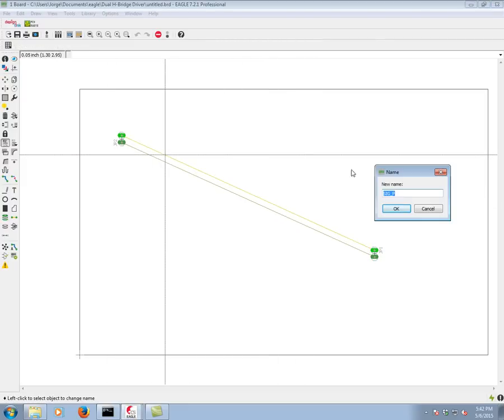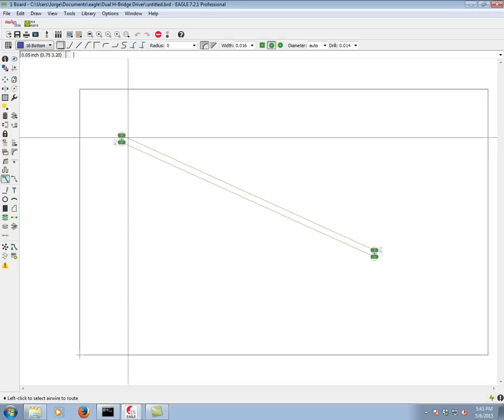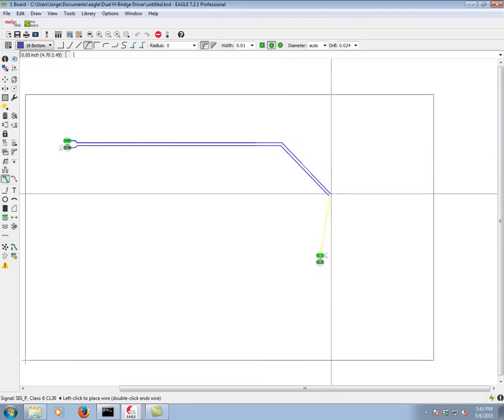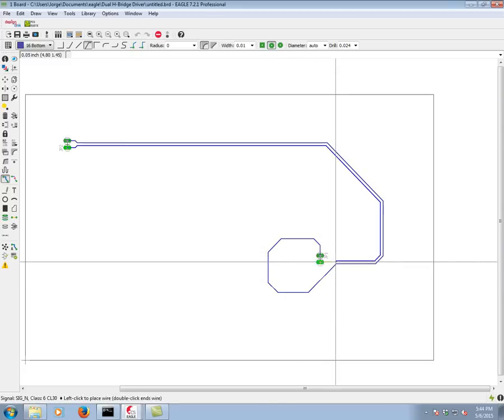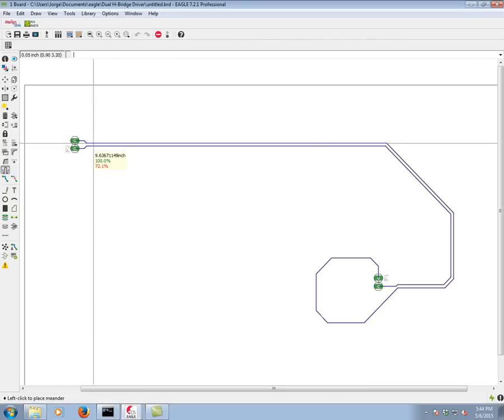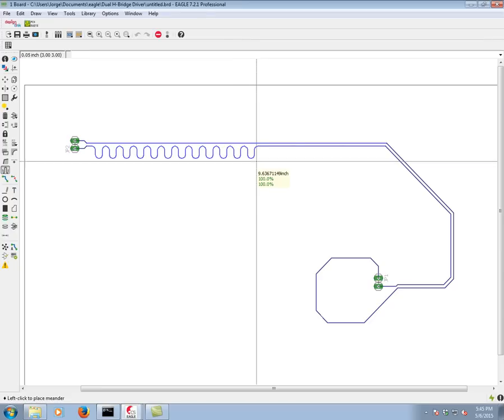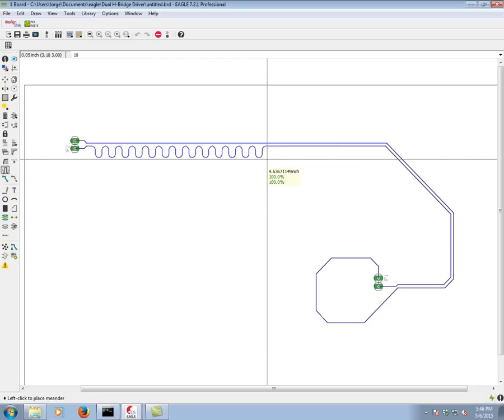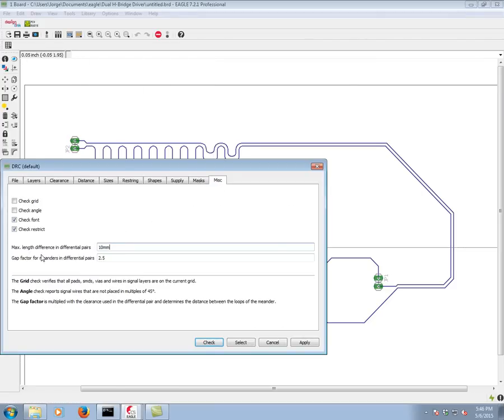Differential Pairs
Our EAGLE expert shows and explains the Differential Pair Routing feature.